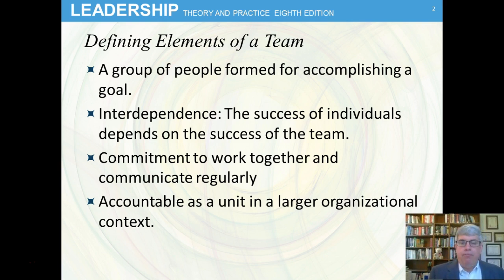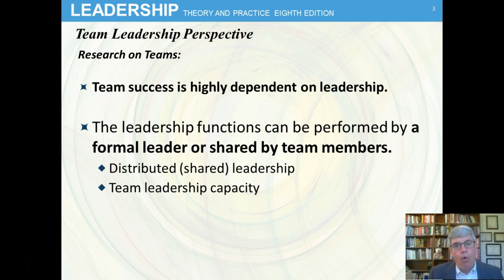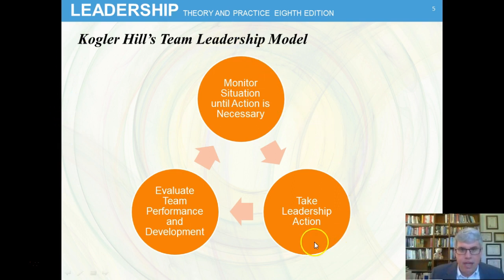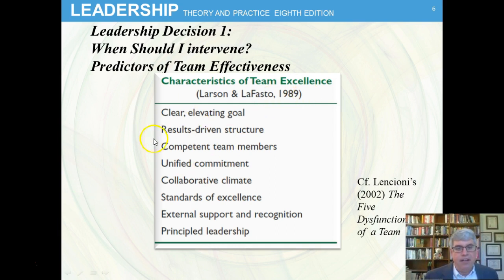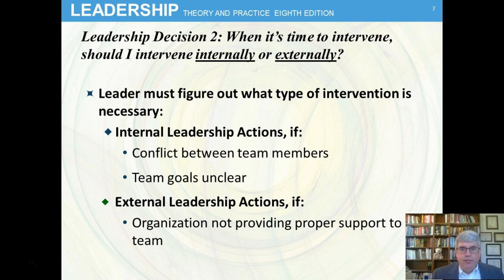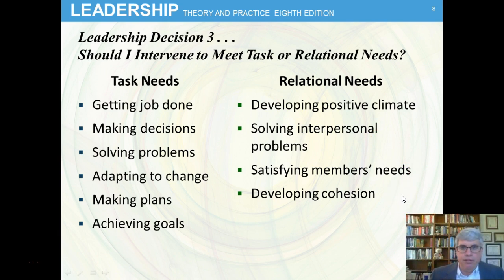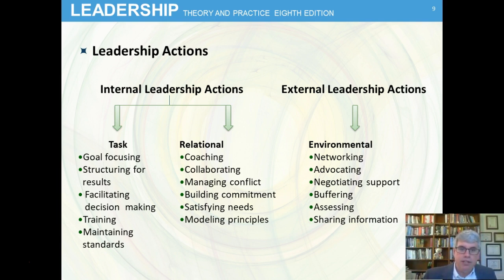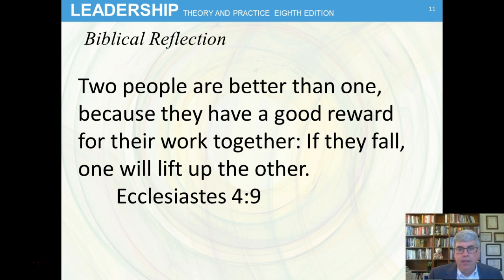Team Leadership (Chap 14 or 16) Leadership by Northouse, 8/9th eds.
This video presents an overview of Chapter 14/16 Team Leadership in Peter Northouse's Leadership: Theory and Practice, 8-9th eds.